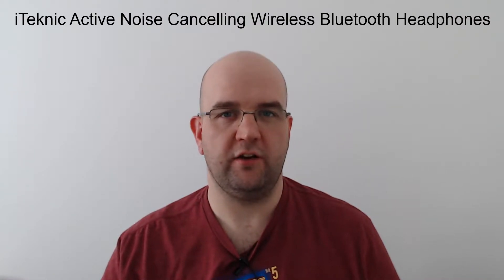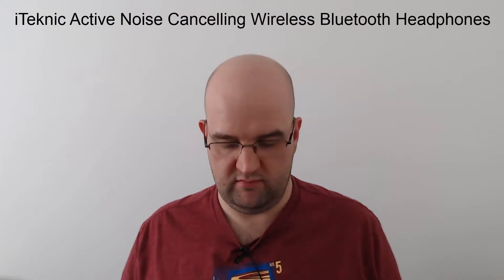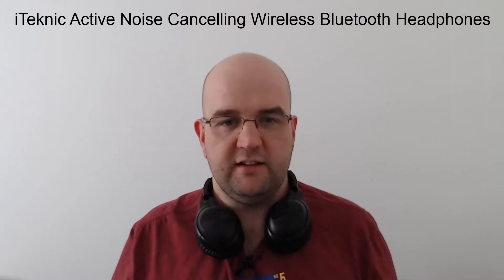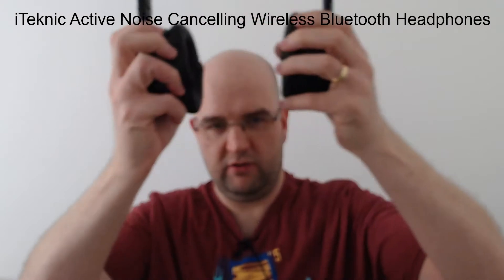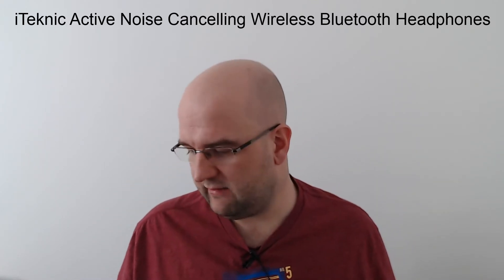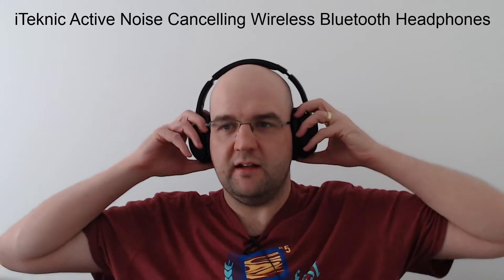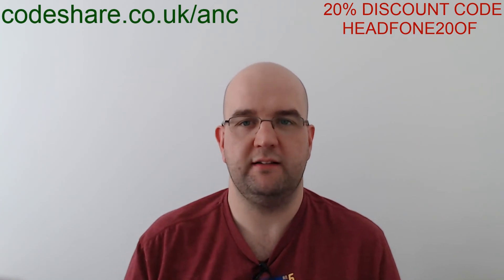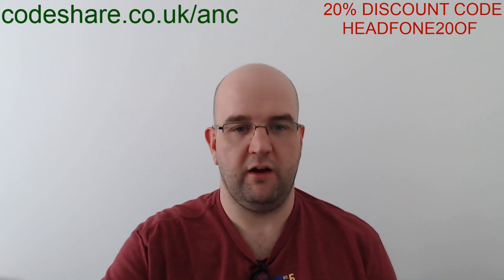iTeknic Active Noise Cancelling Wireless Bluetooth Headphones Review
In this video I review the iTeknic Active Noise Cancelling Wireless Bluetooth Headphones which I received last week.

I love these headphones, they are my new favourite headphones. I would rate them 9.5/10

They are the best headphones I've ever owned.

Pros:
Battery Life, ANC and Comfort

Cons:
Could have a bit more bass, but they are not tinny.